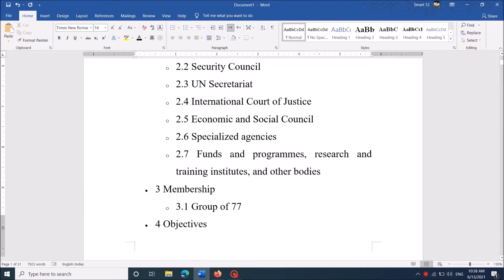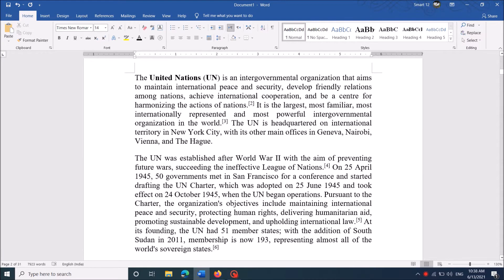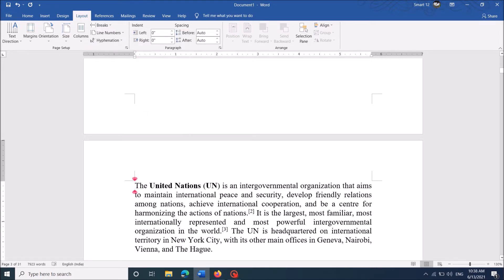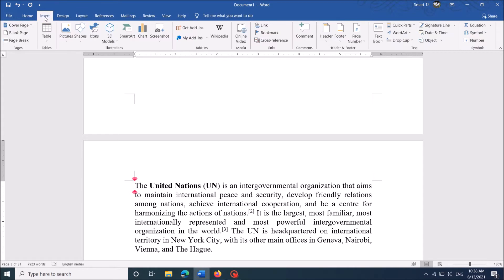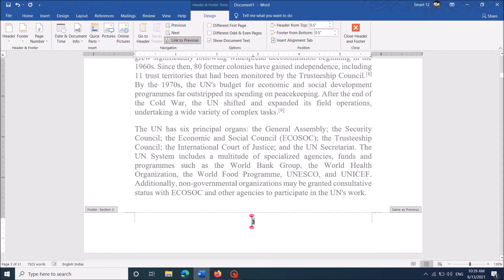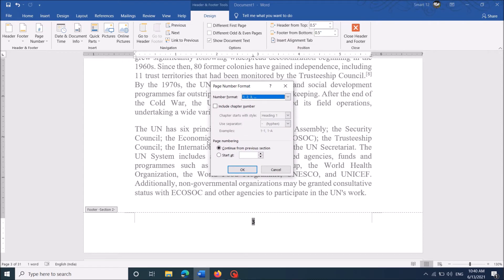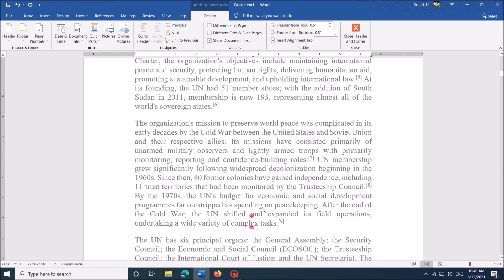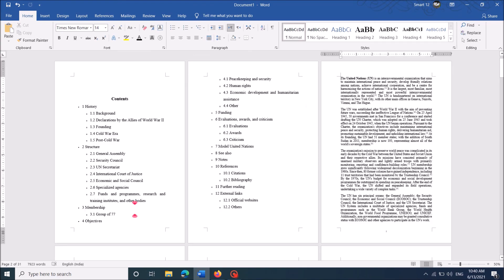How To Start Numbering From A Specific Page in MS Word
To Start Numbering From A Specific Page in MS Word, leaving some pages in the starting without any number, follow these steps:
Click on the very beginning of the page from where you want to start numbering. Then under the tab “Layout” click “Breaks” and then “Next Page”. Now insert the page number. And now, under the tab “Design”, deactivate an option “Link to previous”, just click on it to deactivate and under the same tab, click on “Page number” and then “Format Page number. In the opening window, select “Start at” and put there the number from which you want to start numbering.
Then, in the previous page, select its numbering and click “Delete” in the keyboard. You have done it….!!!